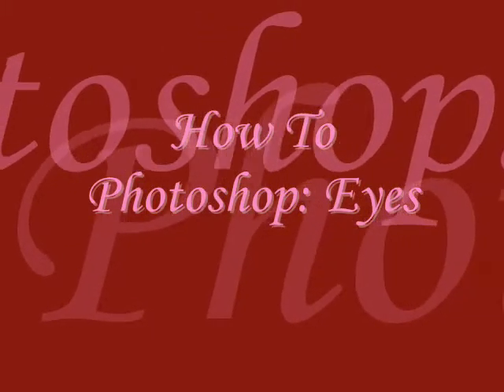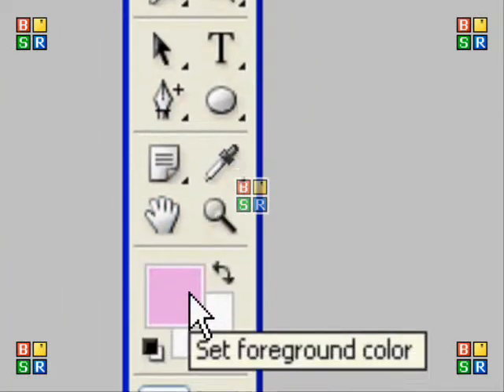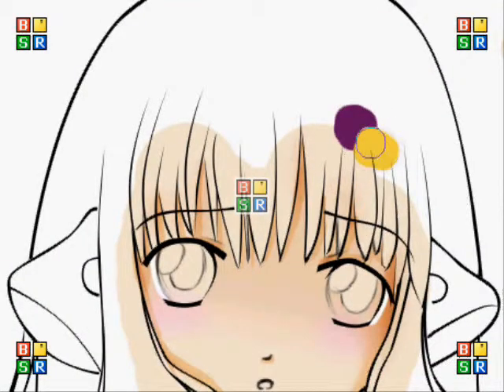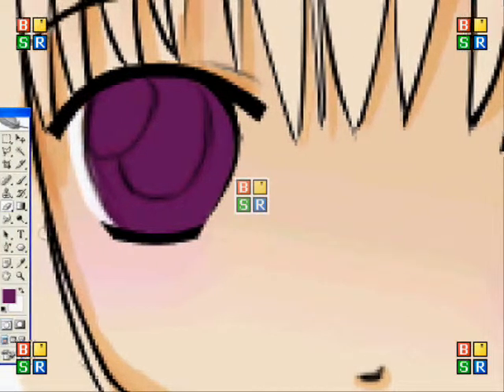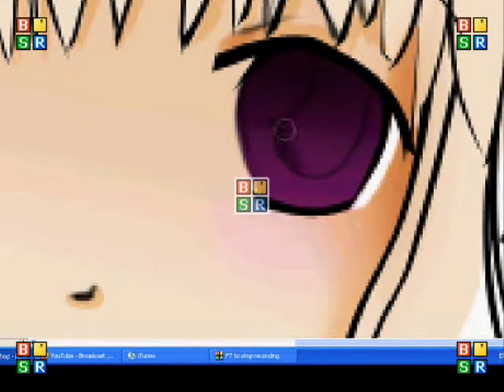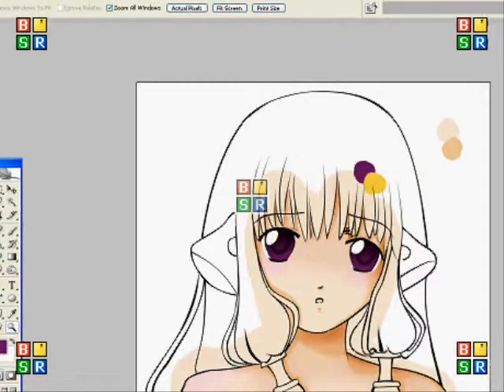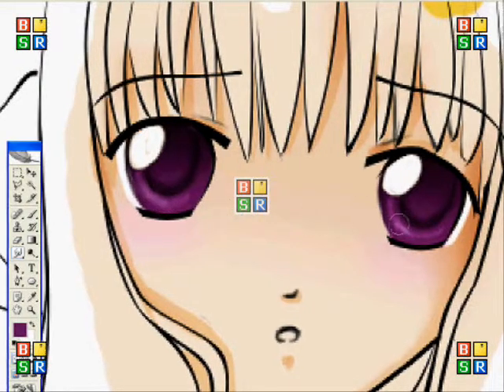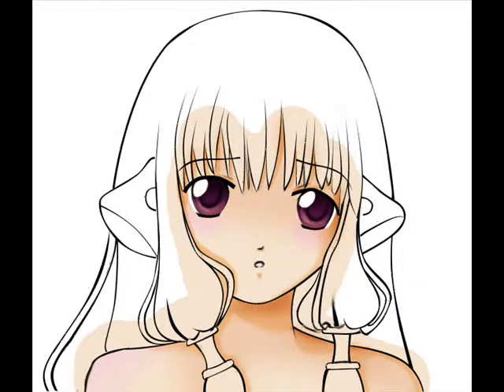How To Photoshop: Eyes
Weeeeee Third of the tutorials on anime photoshopping =]